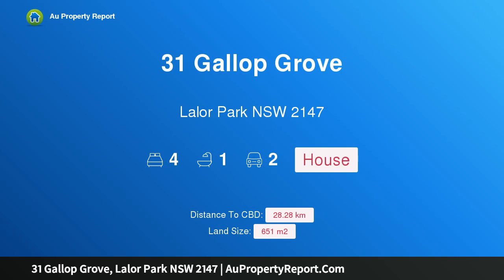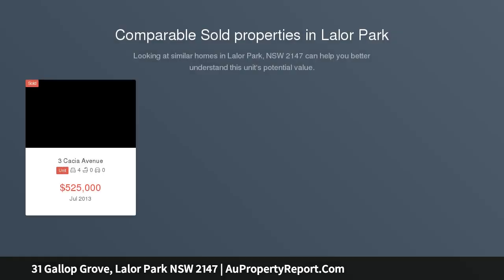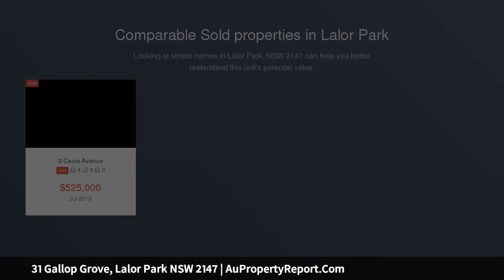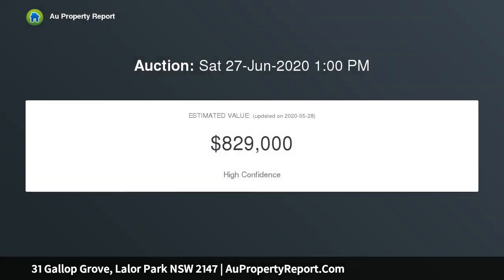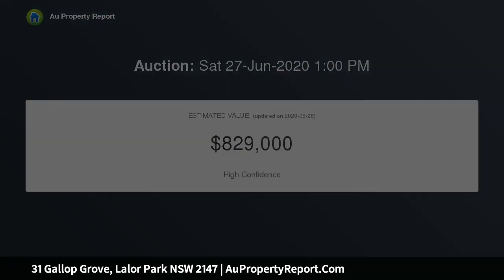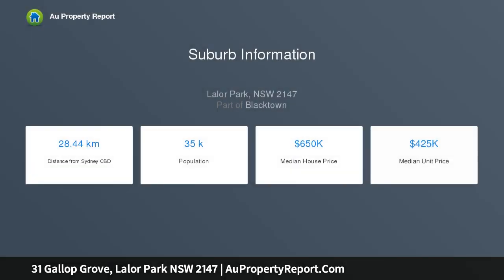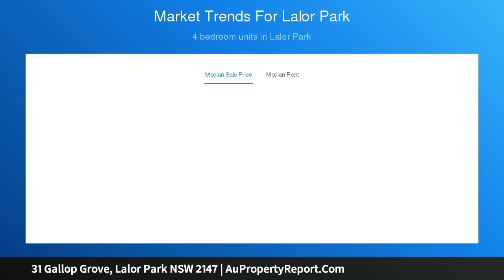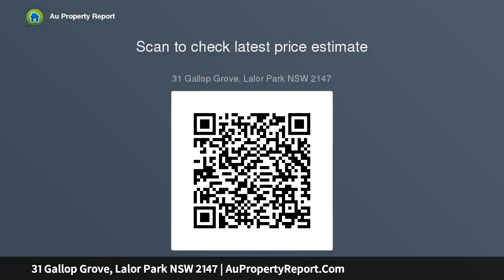31 Gallop Grove, Lalor Park NSW 2147 | AuPropertyReport.Com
31 Gallop Grove, Lalor Park NSW 2147
Property Type: house
Bedrooms: 4
Bathrooms: 4
Car Space: 2
4-Bedrooms House with POTENTIAL ON LARGE BLOCK!!